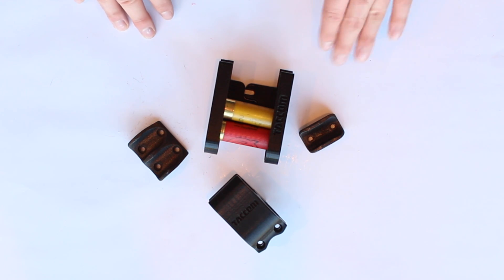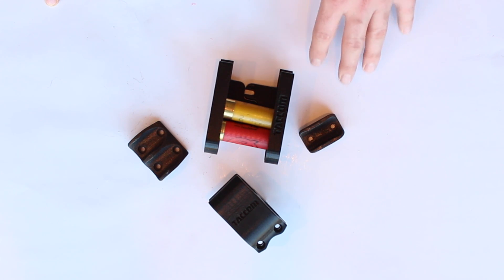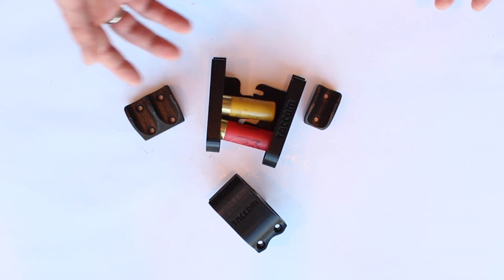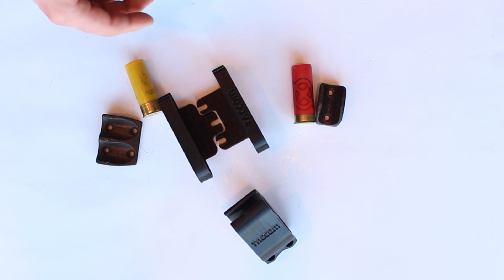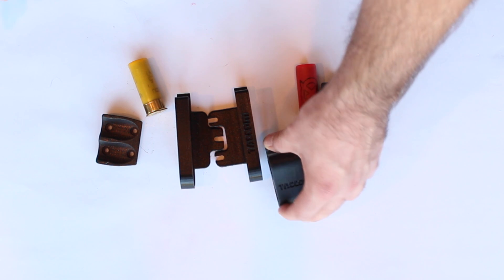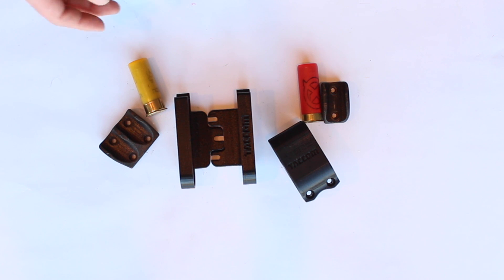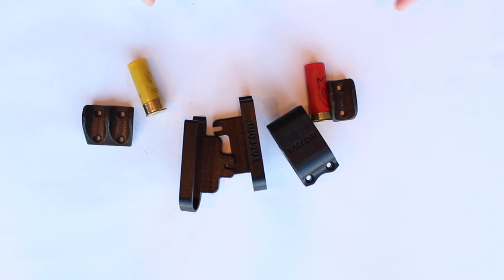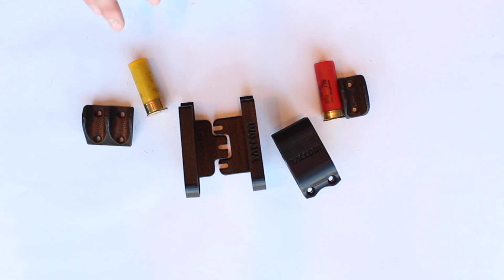The Power of 3D Printing - Shooting Manufacturing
Anything the media doesn't understand always gets hailed as a threat.  3D printing is an amazing tool for R&D and for the moment doesn't pose any threat at all. Here's the power of 3D printing explained. Enjoy!